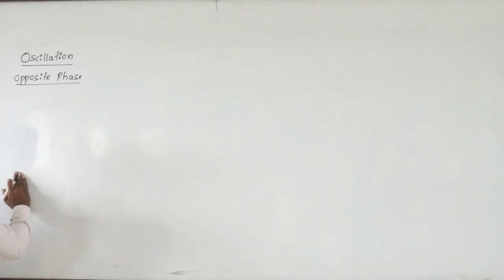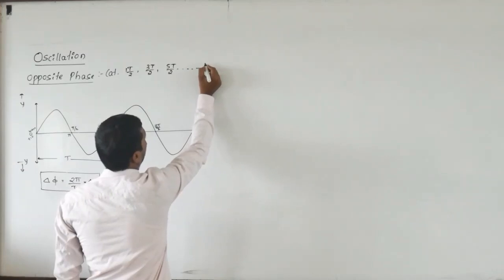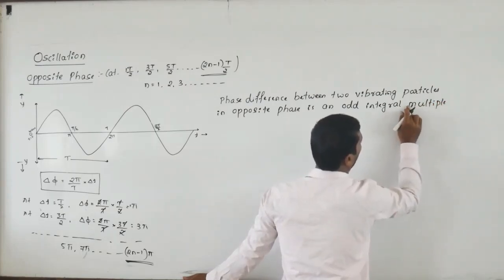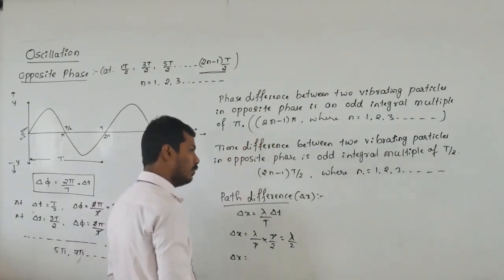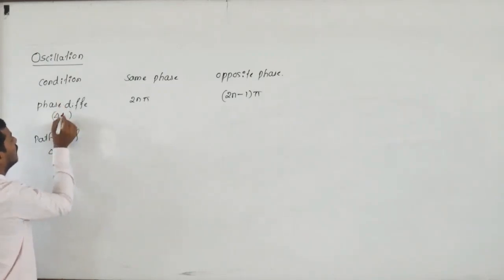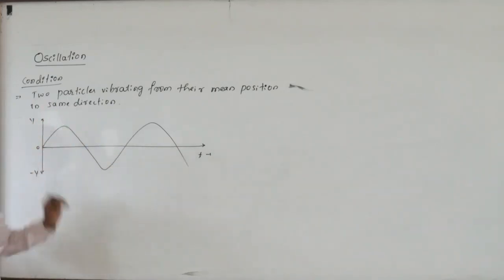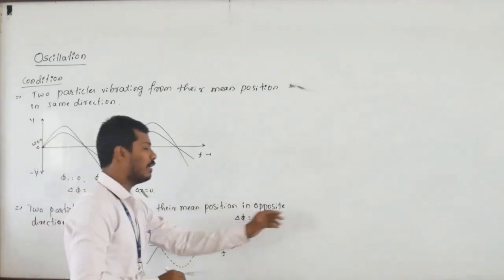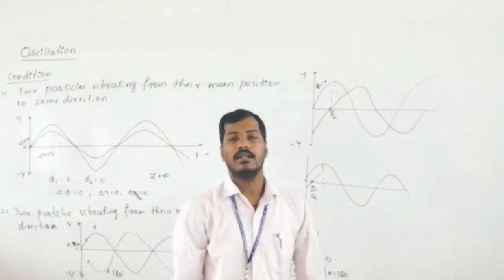Konnur's PU 1 Theory | PHYSICS | Oscillations | Part 5